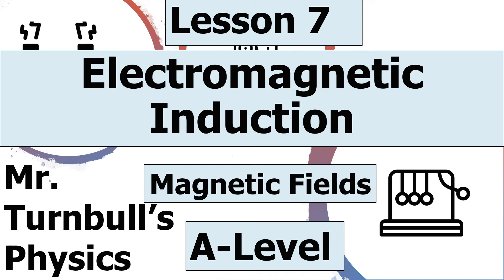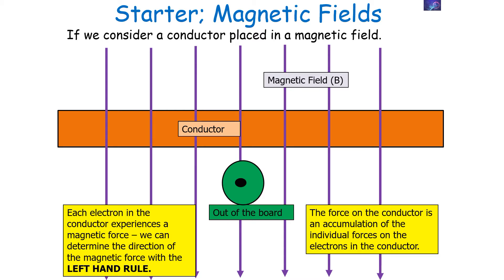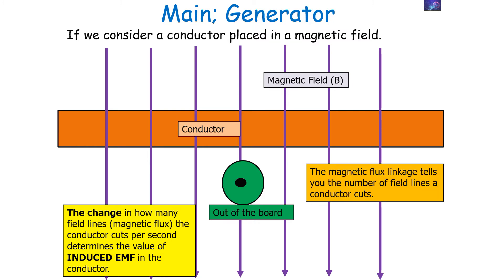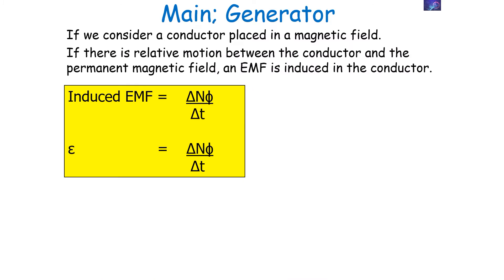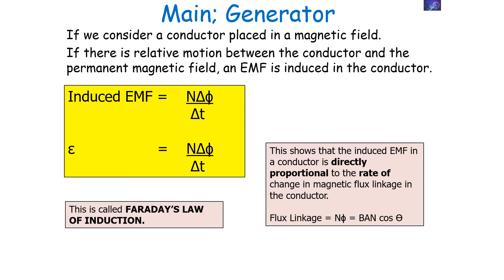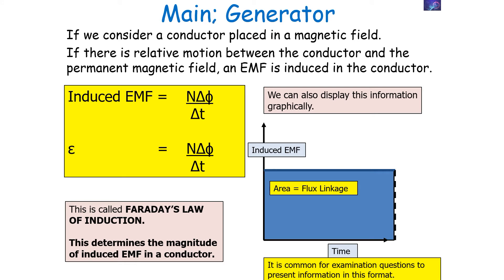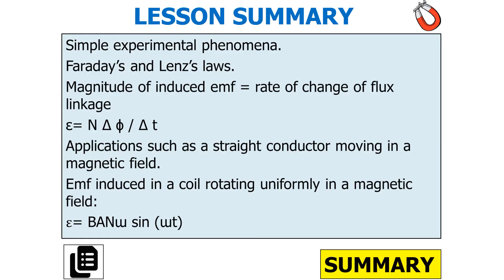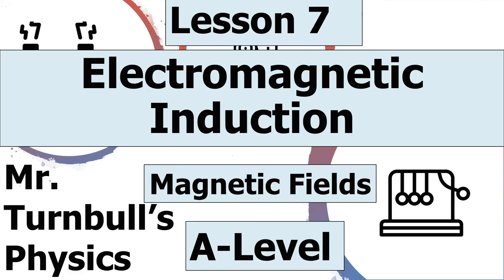Electromagnetic Induction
This is a video looking at electromagnetic induction.